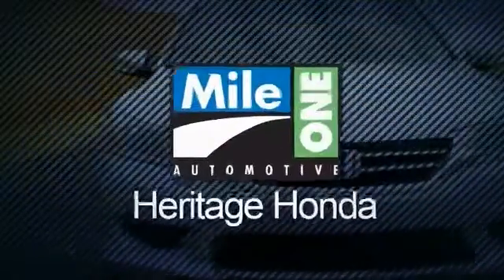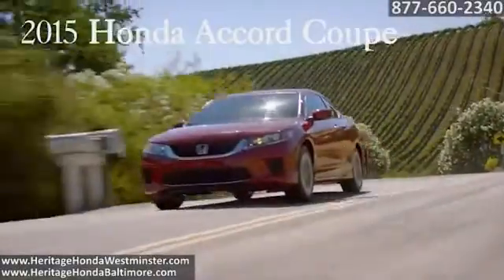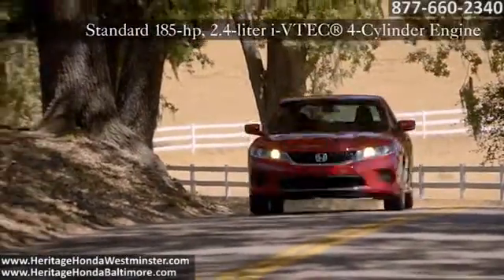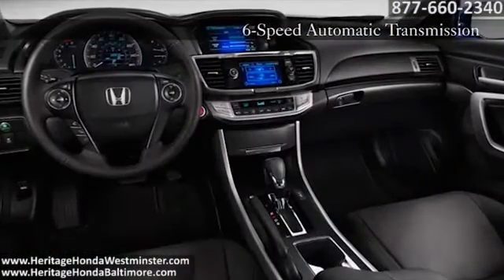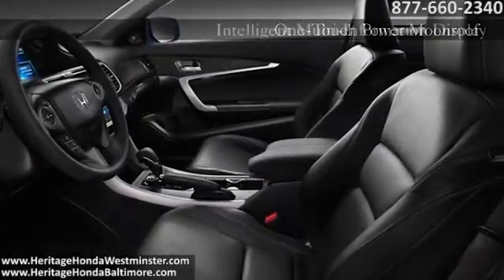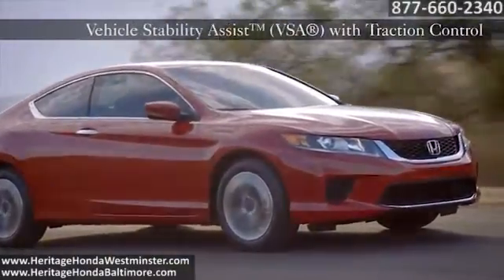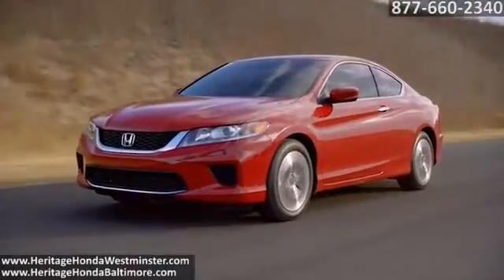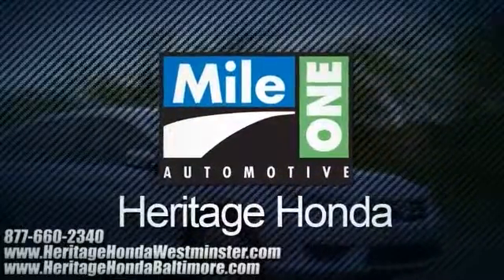New 2015 Honda Accord Coupe Owings Mills Baltimore MD